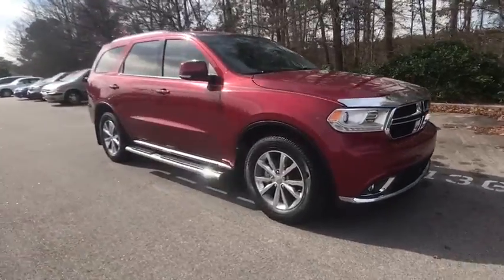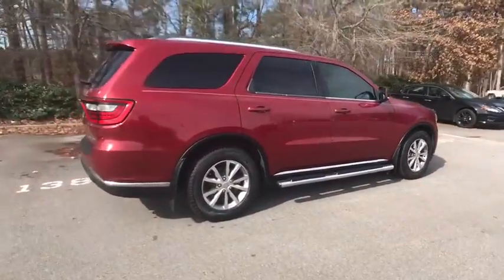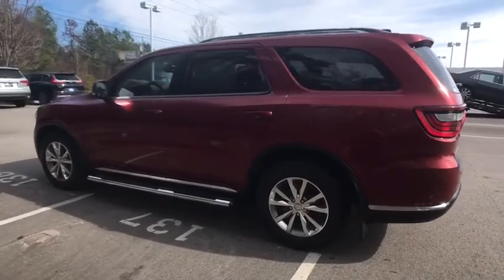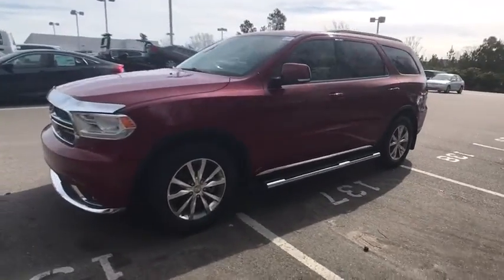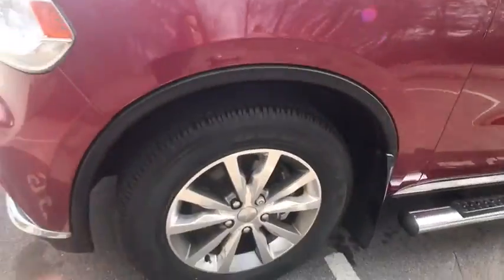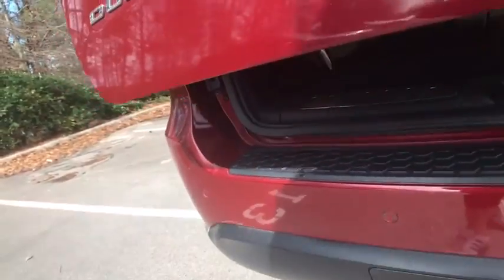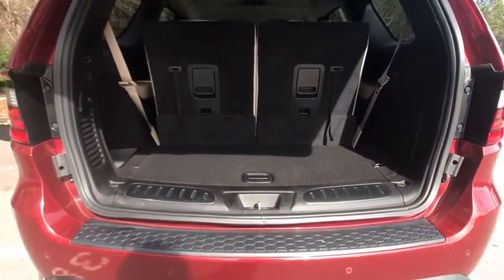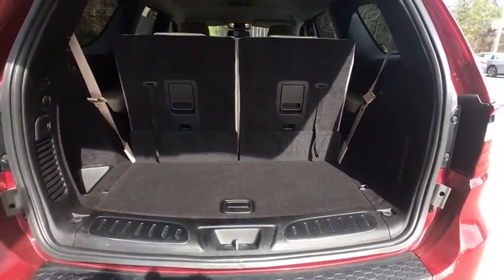2014 Dodge Durango Columbia, Lexington, Irmo, West Columbia, Aiken, SC 41171688A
Deep Cherry Red Crystal Pearlcoat U 2014 Dodge Durango available in Columbia, South Carolina at Honda of Columbia. Servicing the Lexington, Irmo, West Columbia, Aiken, SC area.

New Price! 2014 Dodge Durango Limited 3.6L V6 Flex Fuel 24V VVT 18/25mpg CARFAX One-Owner. *Certified 60 Day/2,000 mile Warranty Included at the advertised price*, Leather Seats, Navigation system, 3rd row seats: split-bench, 6 Speakers, ABS brakes, Air Conditioning, AM/FM radio: SiriusXM, Audio memory, Auto-dimming Rear-View mirror, Auto-leveling suspension, Automatic temperature control, Bumpers: body-color, Dual front impact airbags, Dual front side impact airbags, Four wheel independent suspension, Front Bucket Seats, Front dual zone A/C, Leather Trimmed Bucket Seats, Memory seat, Navigation System, Outside temperature display, Power passenger seat, Radio data system, Radio: Uconnect 8.4A AM/FM/SXM/BT, Rear reading lights, Speed control, Telescoping steering wheel, Tilt steering wheel. Odometer is 9309 miles below market average!brbrHonda of Columbia was named South Carolina's 2014, 2015, & 2016 Honda Dealer of the Year by DealerRater.com, we stand behind our vehicles and our customers. We want to be your Midlands Honda Dealer of choice from the Killian Road in Columbia SC to Sunset Blvd in Lexington SC. We urge you to check our reviews and see how we compare to other dealerships. We have a vast selection of New and Certified Used Hondas as well as the Midland's Premier selection of Pre-Owned Hondas and other makes and models. to see our inventory, see our specials, schedule service appointments online, or browse our online parts catalogue.brbrReviews:brbr * Easy to maneuver; high-quality interior materials; convenient third-row seats; powerful optional V8; generous towing capacity. Source: Edmundsbr * The 2014 Dodge Durango was designed to be distinctive and to start your pulse racing. Everything about the exterior of the Durango demands a second look. It has been restyled look more cohesive with the rest of the Dodge roster. These changes include new racetrack taillights an updated front grille, plus new sculpting on the fenders and hood, and projector beam headlights. On the inside changes are plentiful with a new control panel, customizable LCD screen instrument cluster, and an available rear Blu-ray and DVD system with dual 9-inch screens that are mounted on the backrest of the front seats. New for 2014, Dodge has introduced a new Durango trim as well, which is the Limited. The interior engages all your senses, from the soft touch materials to the high fidelity of the sound system to the look and feel of the available leather upholstery. Seat up to seven in comfort, including available second-row captain's chairs. Increase comfort and convenience with an available second row console. To be truly sporty, you have to be flexible. And with up to 50 possible seating configurations, Dodge Durango offers that and more. Whether you choose a model with the 3.6-Liter 290 Horsepower V6 or the incredible 360 Horsepower HEMI V8, you can be sure you are getting the ability to go far. Efficiently. Plus, Durango features 7,400-pound towing capacity. Reassurance is engineered into every 2014 Dodge Durango. Throughout the vehicle, you'll find the latest Safety and Security features designed to protect you. It includes an array of airbags, including side-curtain airbags that help protect outboard occupants in all three rows, Electronic Stability Control, Anti-Lock Brakes, and Traction Control. Come drive the 2014 Dodge Durango today! Source: The Manufacturer Summary